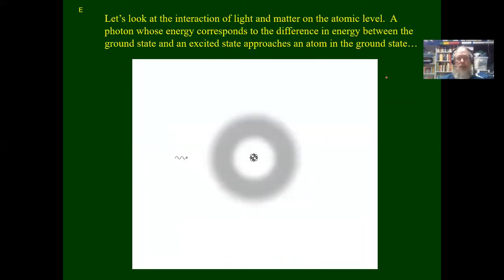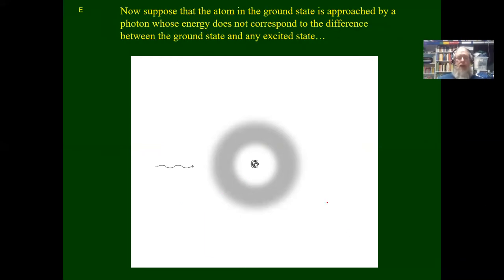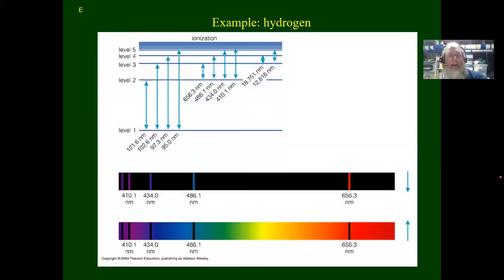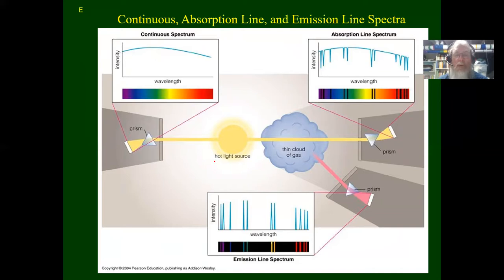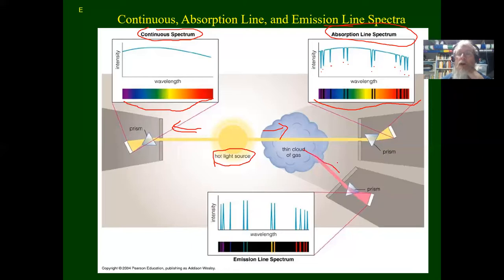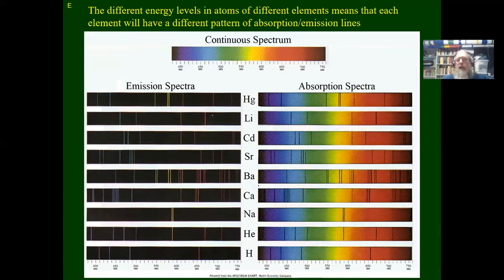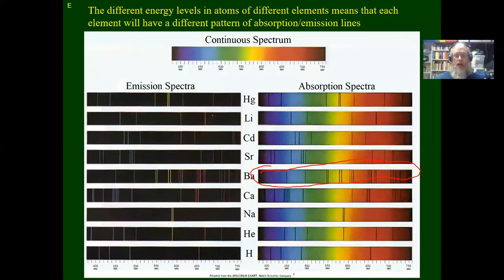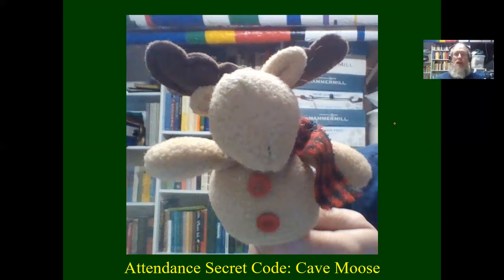ASTR 0121 Lecture 13 Part 02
Unit E - Energy, Matter, & Light: Spectra